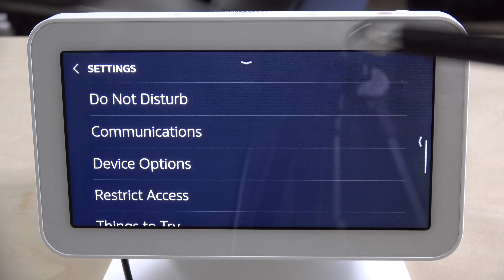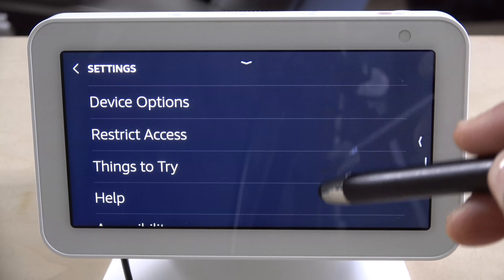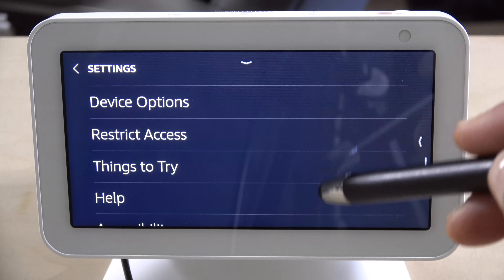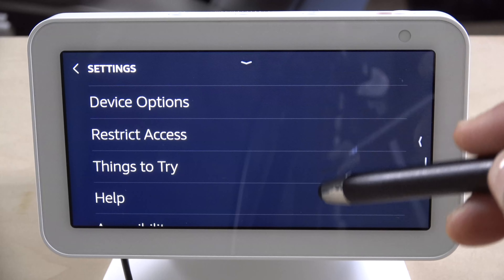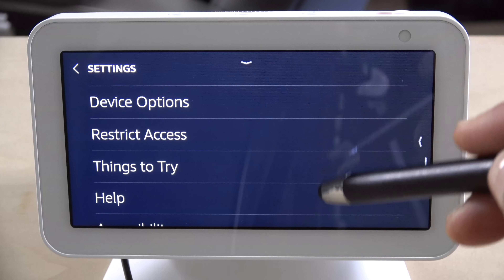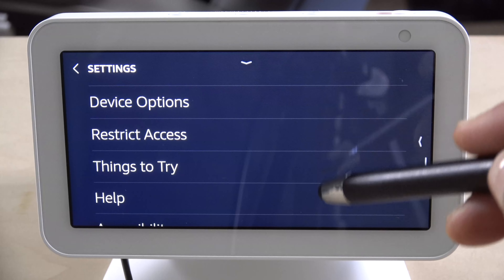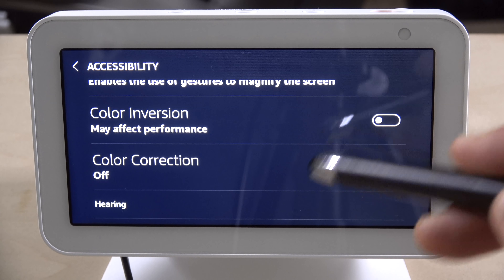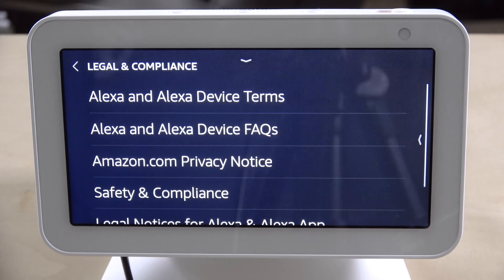Amazon Echo Show 5: Settings Explained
Now that you have your shiny new Amazon Echo Show 5 or maybe you are thinking about getting one, well let me explained the settings in this version of the Echo devices. The setup is different & the settings are all accessible in the Echo Show 5 itself without Alexa app.

Echo Show 5 - Black
Echo Show 5 - White
Echo Show 5 Adjustable Stand - Black
Echo Show 5 Adjustable Stand - White
Echo Dot (3rd Gen) - Sandstone
Echo Dot (3rd Gen) - Heather Gray
Echo Dot (3rd Gen) - Charcoal